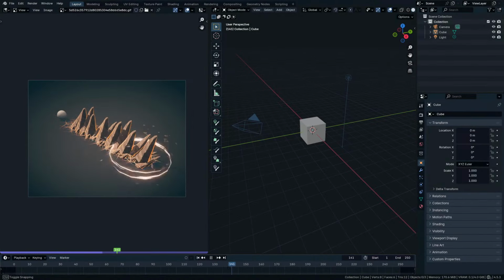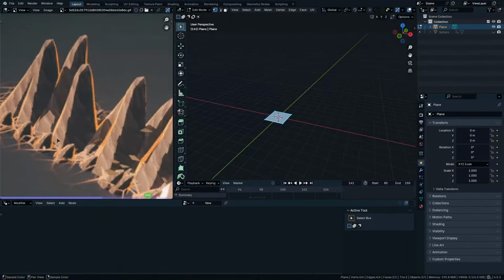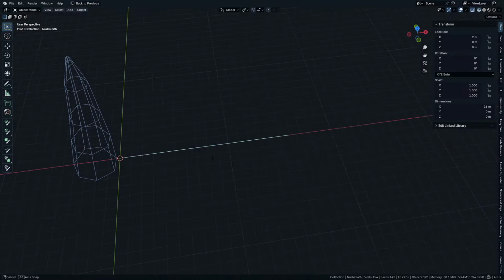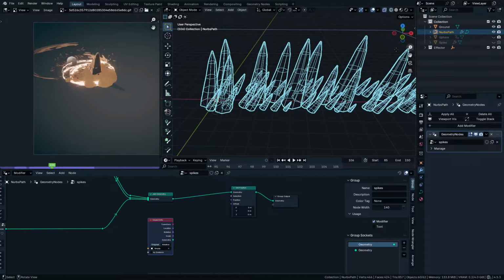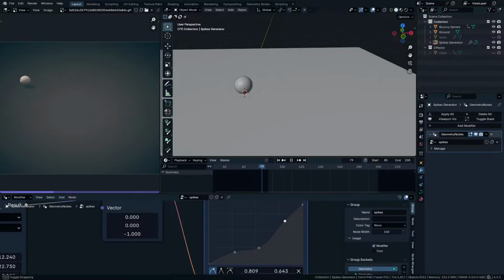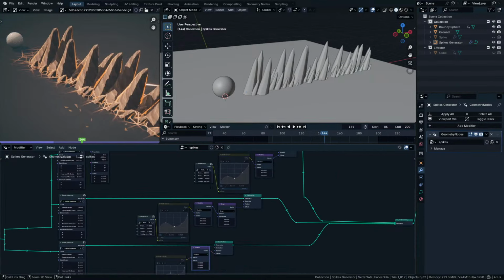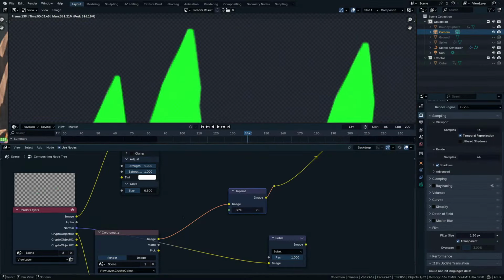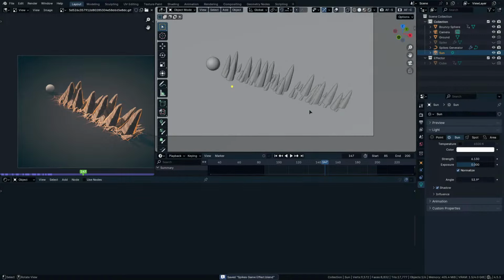Making Game Effects in Blender is too easy - Day 5